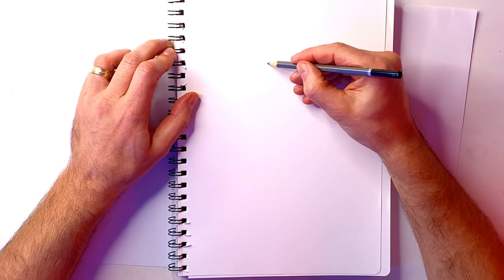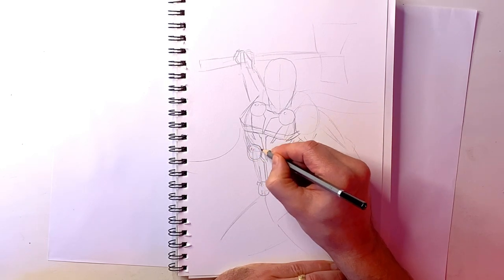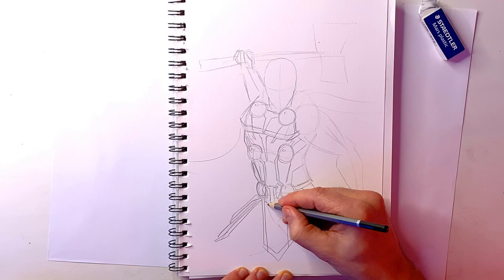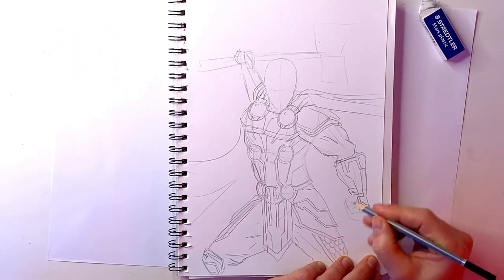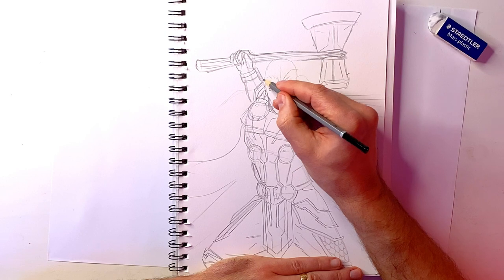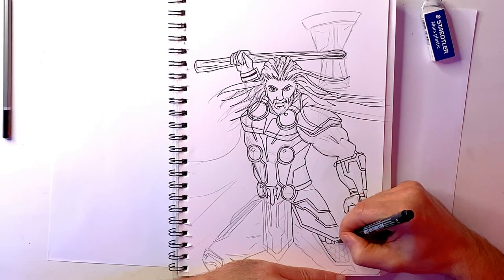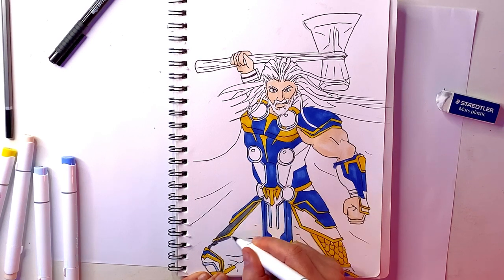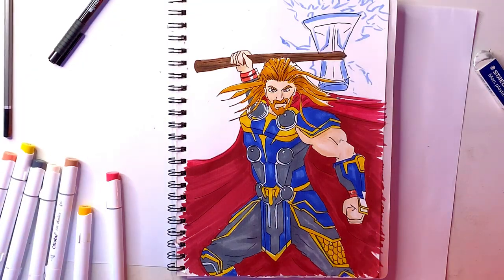How to Draw Marvel Thor, Love and Thunder Detailed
In this drawing tutorial we take a closer look at How to Draw Marvel Thor, Love and Thunder.

✍ You'll need a pencil, eraser, ruler, sharpener, coloured markers (I use Ohuhu, link below), black marker, paper or art diary.

ps Bloopers at the end 😆

▸ Ohuhu 48 Colour Markers
▸ Ohuhu 24 Skin Tone Markers
▸ Derwent Sketching Pencils
▸ Faber-Castell 8 Pitt Artist Pens Black (outline Anya)
▸ Visual Art Diary
▸ Antispire Comic

Timestamps:
00:00 How to Draw Marvel Thor, Love and Thunder Detailed
01:08 How to draw Thor sketch easy
02:22 How to draw Marvel Thors armour
08:19 How to draw Thor Stormbreaker
08:54 How to draw Thors face
09:49 How to draw Thors hair
10:48 Facts about Norse gods and days of the week
12:38 Colouring Marvel Thor with Ohuhu markers